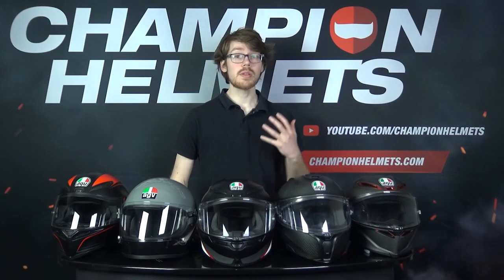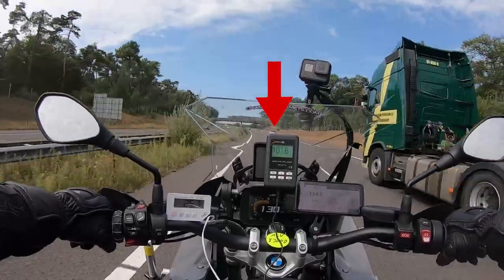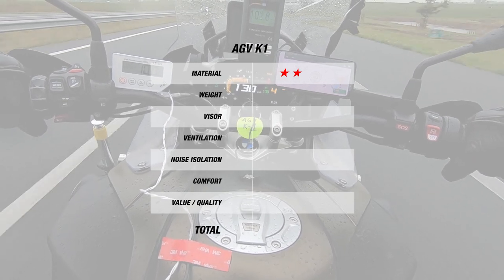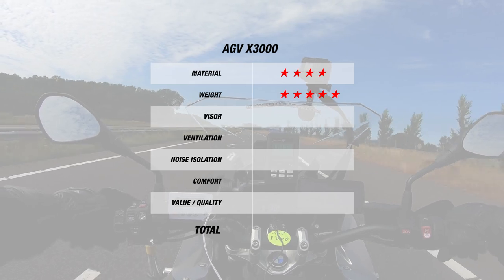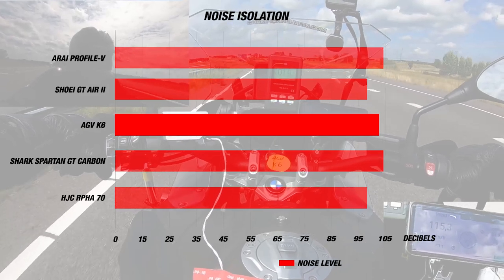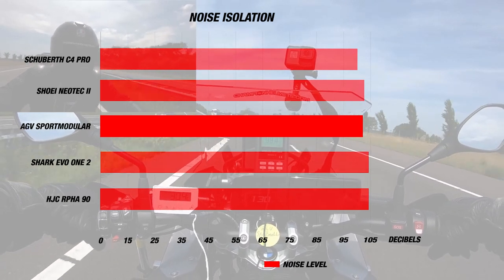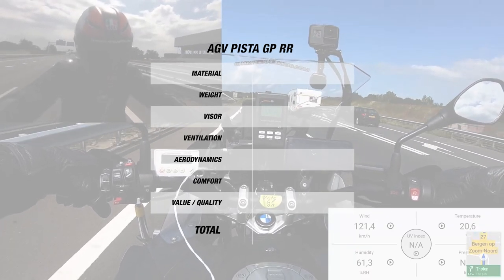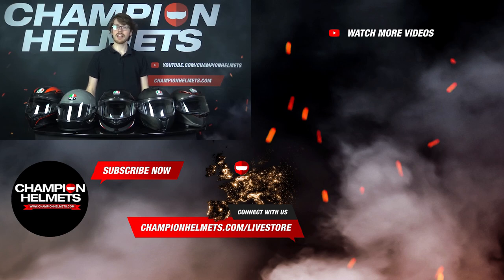Best of AGV 2020 Collection Road Test - ChampionHelmets.com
AGV K 1:
AGV has entered the market with a very affordable sports helmet. The K-1 is the successor of the popular K-3. The AGV K-1 full face helmet has the advantages of AGV racing technology and a very good price-quality ratio. The helmet shell is made of polycarbonate. And comes in two different sizes to reduce the weight in the smaller sizes. The helmet has a sporty spoiler that contributes to stability at very high speeds. And of course the spoiler also contributes to the sporty appearance of the helmet. The micro opening system of the visor makes it possible to drive with the visor ajar. This prevents condensation on the visor and allows extra air to enter, which is welcome on hot days. The helmet is suitable for people wearing glasses. The counterparts of the K-1 are the HJC IS-17 and the Shark Skwal 2

AGV X 3000:
The AGV X3000 is a modern version AGV full face helmet based on the racing helmet of the Italian racing legend from the 60s and 70s, Giacomo Agostini. At AGV they have copied the racing helmet, of multi-world champion Agostini, with this design. That was AGV's first full face helmet that they designed in collaboration with Agostini. With the technological development of AGV this retro helmet is elevated to the quality level of today, in terms of safety and comfort. The outer shell of the X3000 comes in 3 sizes. This makes the helmet very compact with an optimal fit. Furthermore, the X3000 has a specifically shaped chin part, on special request from Agostini at the time. The helmet is also available as a Limited Edition Replica of the Agostini racing helmet. The weight of the X3000 helmet is around 1350 grams. Comparable helmets in the retro segment are the AGV X70 and the Shoei Ex-Zero.

AGV K 6:
This AGV K6 promises to be a versatile sports and touring helmet, so we have taken it apart and see what it’s got. The AGV K6 is a premium helmet that caters to pretty much any kind of rider out there. The sleek profile is and strong ventilation is sporty enough for pretty much anyone on the road but the inner liner will keep you comfortable after a full day of touring, making it a top contender amongst sport touring motorcycle helmets. So where does it fit in? Well coming in at 430 Euro or about 480 Euro at the RRP, it sits just above the K5 S and a good 300 Euro below the Corsa R.

AGV Sport Modular:
AGV has come with the lightest and strongest modular helmet ever. It is a modular helmet with the qualities of a Full-Face helmet and the comfort of a Modular helmet. That makes this Modular helmet the most sporty of all system helmets. In addition to the entire shell, the Sportmodular’ s chin piece - in contrast to its competitors - consists of 100% carbon. The safety of this helmet is copied from the AGV Pista GP R. The smallest shell has a super lightweight of no less than 1295 gr. This helmet has been tested in the wind tunnel and this results in an extremely quiet modular helmet that behaves exceptionally stable at high speeds. This is an ideal helmet for the sporty touring rider who wants the best in terms of safety and comfort.

AGV Pista GPRR:
The AGV Pista GP RR. This helmet serves as a replacement to the Pista GP R, and as the name suggests, there aren’t too many changes. Instead we get a refinement of AGV’s top racing helmet and with the RR, you get the latest replicas from the Moto GP. The big question is the recommended retail price though and the Pista RR starts at 1250 Euro or just under 1400 USD. So it is pretty much inline with the older Pista GP R and of course, this helmet represents the best of the best.